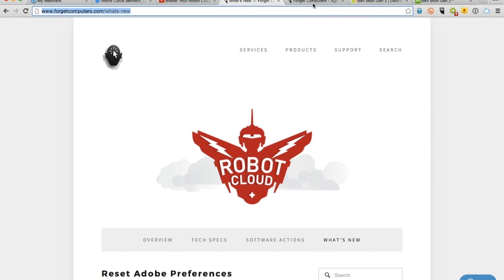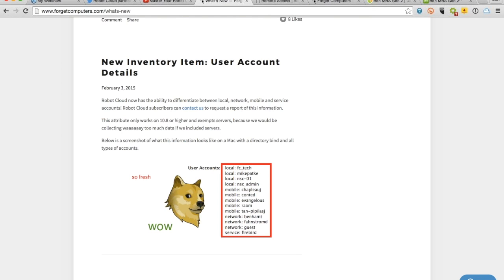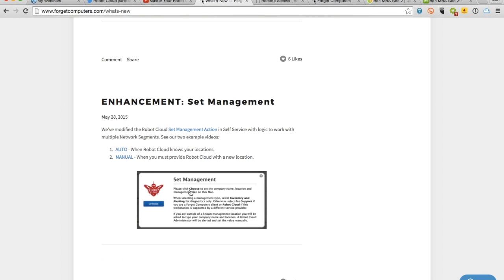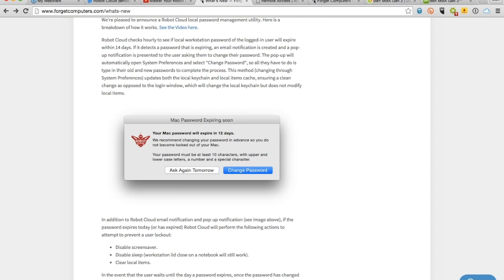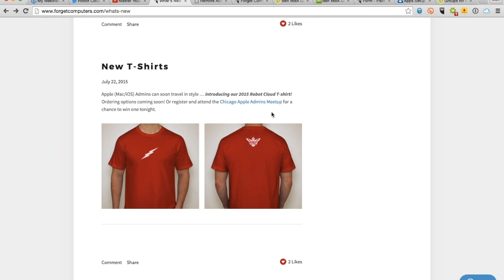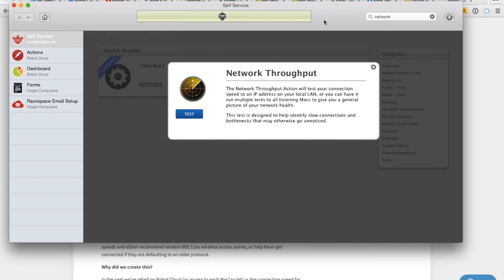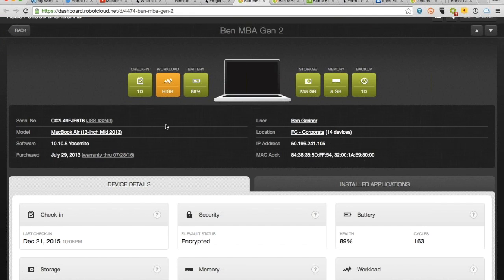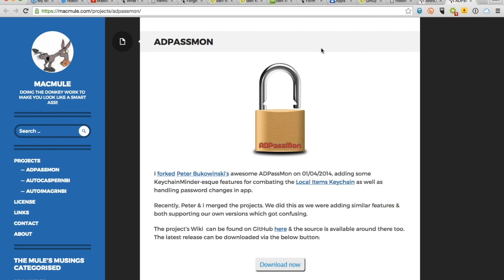Robot Cloud Webinar No 04 - Year In Review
In this session we review many of the new features introduced to Robot Cloud in 2015 ... and we end with a special shoutout